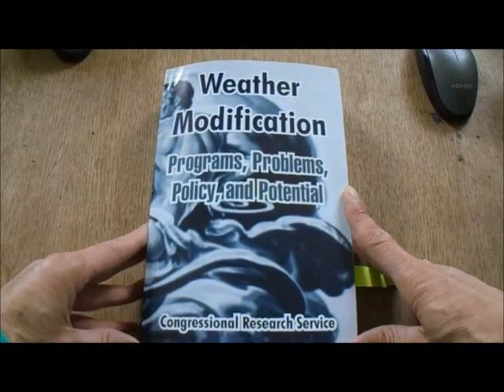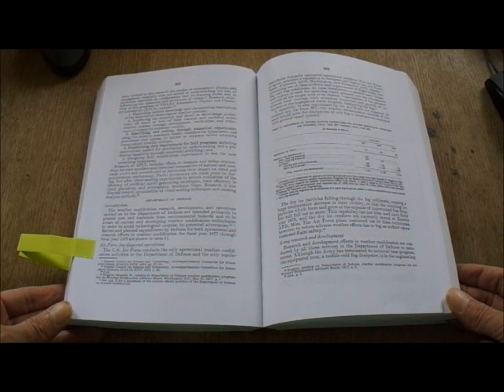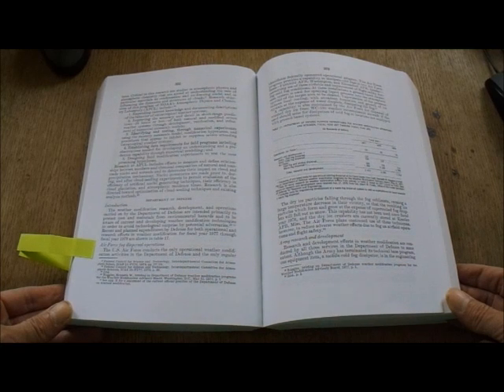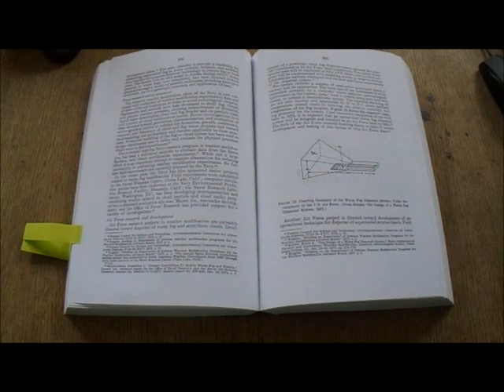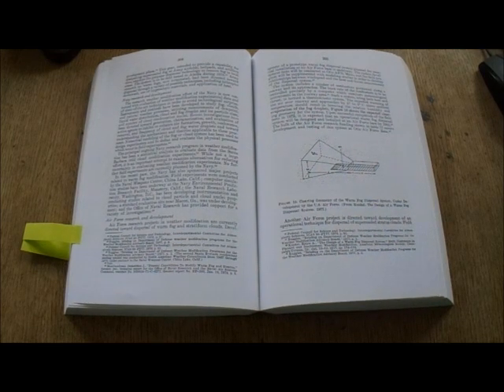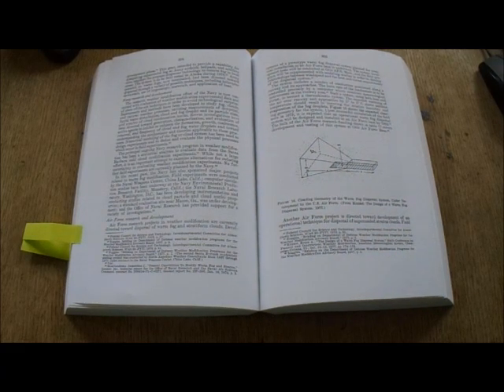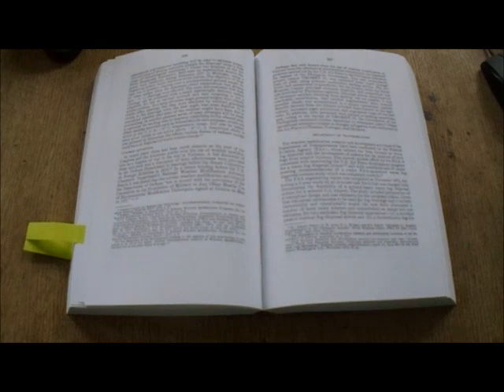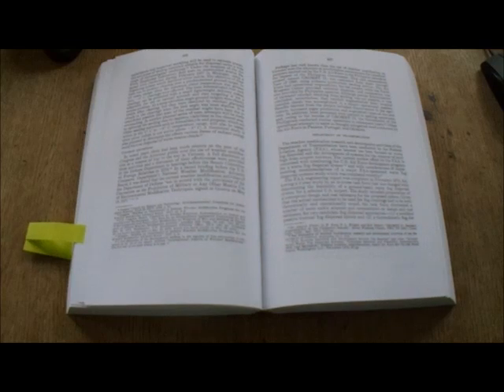International Weather Wars - Weather Modification Programs, Problems, Policy and Potential - Part 2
W.M.D. Report : US Military - 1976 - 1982

Formaldehyde, Propane & Sky Heating

YOUR GOVERNMENT IS NOT TELLING YOU EVERYTHING :
PLEASE RESEARCH AND MAKE YOURSELF AWARE OF:

Taurus Molecular Cloud 65   ( You Tube )
What In The World Are They Spraying   ( You Tube )
Why In The World Are They Spraying   ( You Tube )
"Rainmaking Linked to Killer Flood"   ( BBC )
Project Silver Lining/SPICE Geo Engineering trials- Norfolk & Scunthorpe, UK & the USA  (Independant newspaper etc)
Chem Trails vs Con Trails   ( You Tube )
Subliminal Normalisation of Chem Trails in the Media   ( You Tube / web search)
Don't Talk About The Weather   ( Online Documentary )
Ocean Fertilisation / Fertilization   ( web search )
Cloud Seeding   (web search)
Angels Don't Play This HAARP   ( You Tube )
NERC/MRST Radar Facility - Capel Dewi, Wales, U.K. ( UK's HAARP Facility )
Microwave / Plasma / Scalar : Weapons   (web search)
"Millions Were in Germ Warfare Tests"   UK & USA ( Guardian / Observer )
The Regulation of Geo Engineering - 221

Search U.S. Patent site with number :
www. patft.uspto.gov/netahtml/PTO/srchnum.htm
2550324 - April 24, 1951 - Process For Controlling Weather
3518670 June 30, 1970 - Artificial Ion Cloud
3813875 - June 4, 1974 - Rocket Having Barium Release System to Create Ion Clouds In The Upper Atmopsphere
4042196 - August 16, 1977 - Method and apparatus for triggering a
substantial change in earth characteristics and measuring earth changes
4653690 - March 31, 1987 - Method of producing cumulus clouds
5628455 - May 13,1997 - Method and apparatus for modification of supercooled fog
5984239 - November 16, 1999 - Weather modification by artificial satellite
6056203 - May 2, 2000 - Method and apparatus for modifying supercooled clouds
6315213 - November 13, 2001 - Method of modifying weather
Original Eastlund HAARP Patent 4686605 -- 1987
5159703 -Silent subliminal presentation system